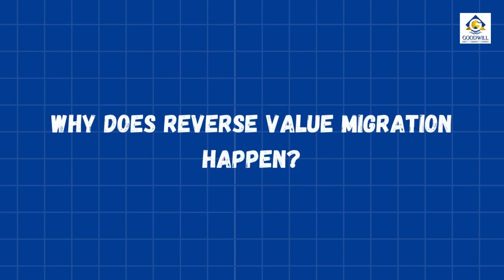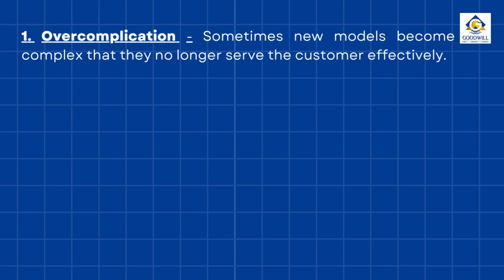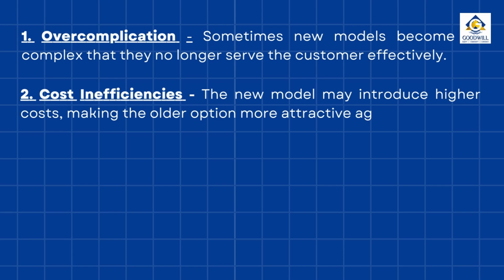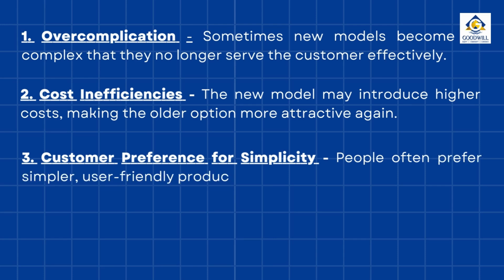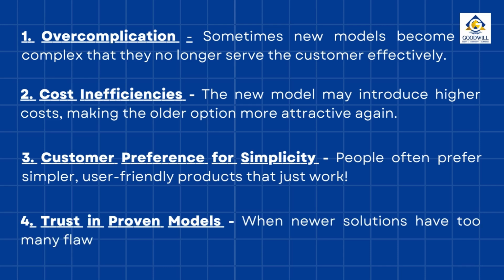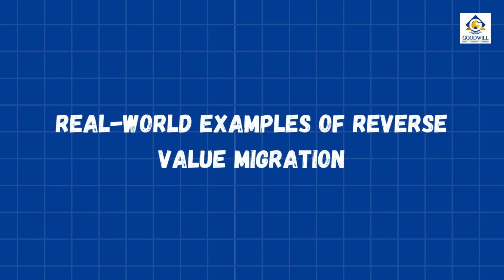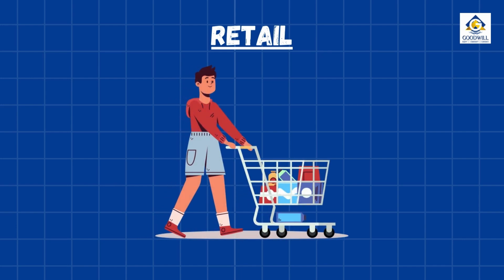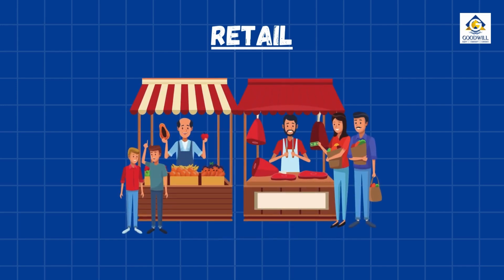What is Reverse Value Migration Explained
In today’s video, we explore the fascinating concept of Reverse Value Migration—where value shifts back from newer, often overcomplicated models to simpler, older ones. Whether you’re an investor or a business owner, understanding this phenomenon can help you stay ahead of market trends and spot new opportunities.

🔍 What we’ll cover:
• What is Value Migration?
• The meaning of Reverse Value Migration
• Why reverse value migration happens (overcomplication, inefficiencies, customer preference)
• Real-world examples (retail, software, and more)
• How to identify and leverage reverse value migration for your business or investments

If you’re interested in business strategy, economics, or making smarter investments, this is a video you don’t want to miss!

Have questions or ideas for future videos? Drop them in the comments below!